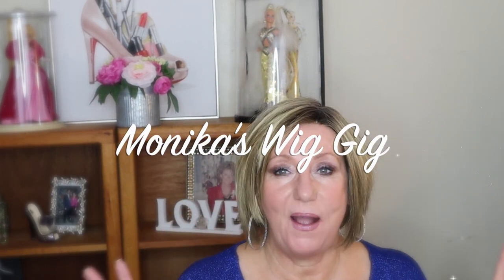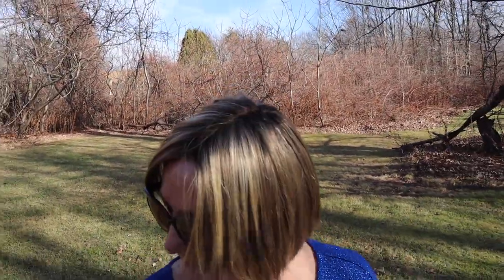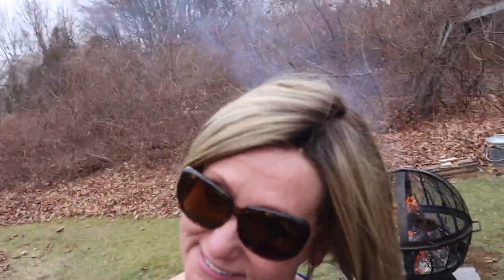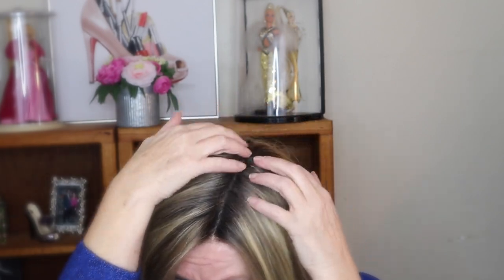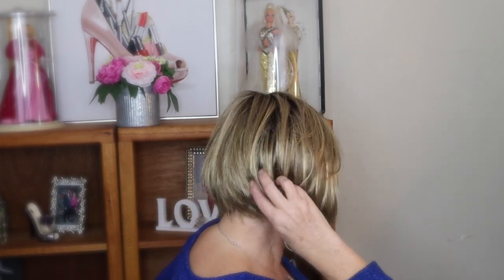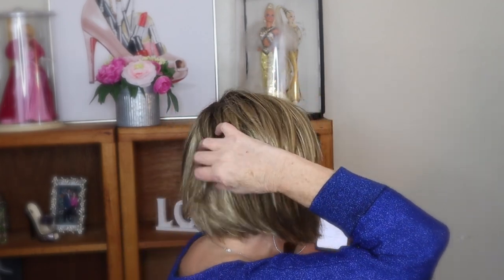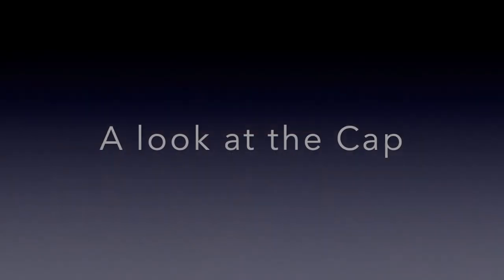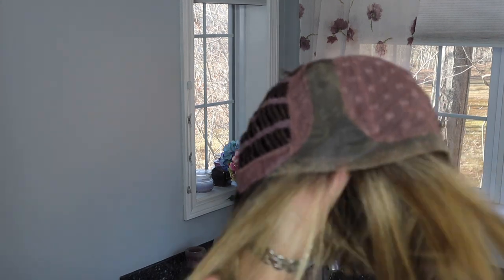Estetica Wigs 2020 | Ryder RH12/26RT4 | Monika's Beauty & Lifestyle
Estetica Wigs new for 2020.  This is Ryder a new Estetica release in fall of 2020 that was sent to me complimentary for review from Wigs.com.  Estetica wigs have fabulous fibers and their 2020 wigs have not disappointed.  Ryder by Estetica RH12/26RT4 is a light brown with chunky golden highlights with a darker brown root layered bob style.  Ryder has intense texturized layers, she is a super chic style that always makes a statement. This razor cut bob is finished off with elongated sides that effortlessly frame the face for a look that is simply stunning.
Estetica Wigs SPECIAL FEATURES
* Front Lace Line - 100% Hand stitched front lace line made with extra thin lace film for a natural and customized fit
👉 If there is a higher sale going on the coupon code should default to the higher amount but please make sure it does before you check out and if not please manually input the higher sale code and as long as you use my link I will get credit for your visit.

💇On My head: Ryder by Estetica Wigs new in 2020 - Gifted to me by Wigs . com

 💇Monika's wig measurements:
22" Circumference
9" Front hairline to chin
11.5" Forehead ear to ear
12.5" Forehead to nape
5" Chin to collarbone
Height 5'6"
Large boned